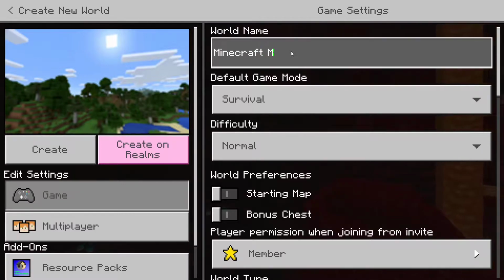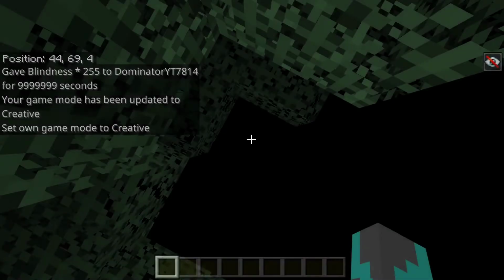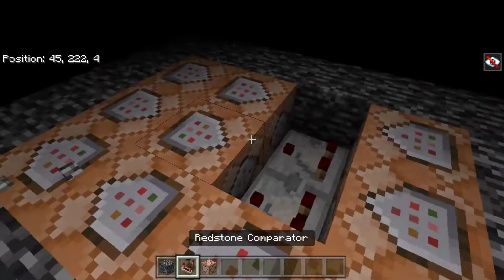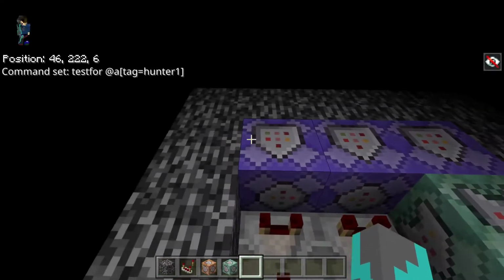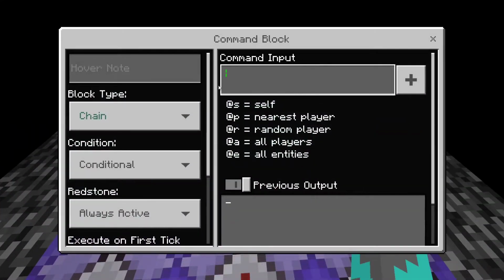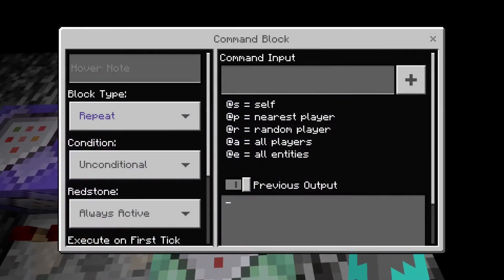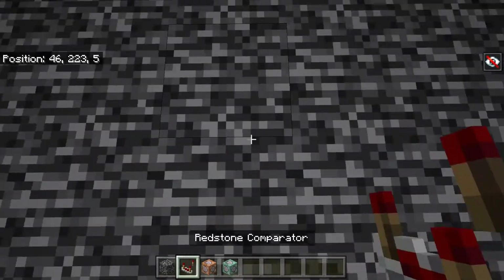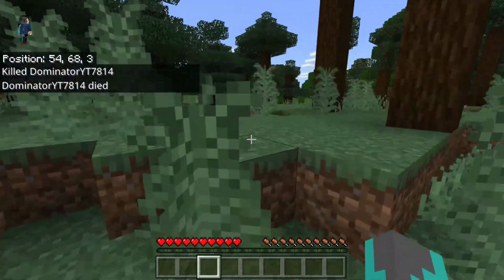How To Play Minecraft Manhunt With Multiple Hunters On Bedrock Edition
This Is A Basic Guide On How To Play Minecraft Manhunt On Bedrock Edition With Multiple Hunters On THe Bedrock Edition